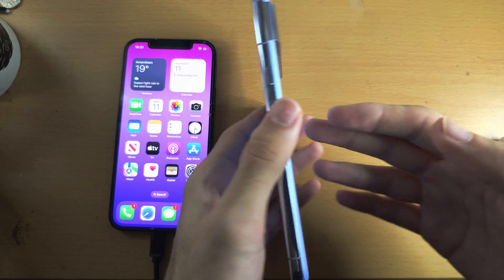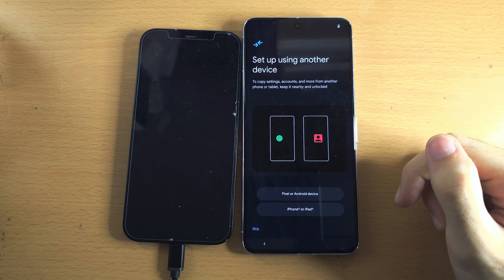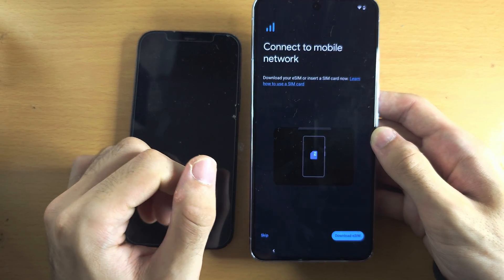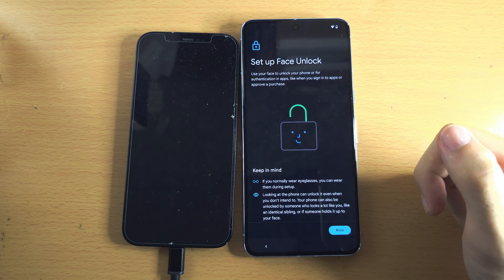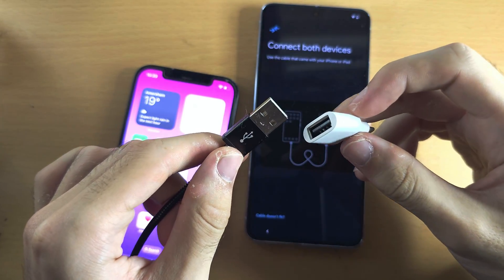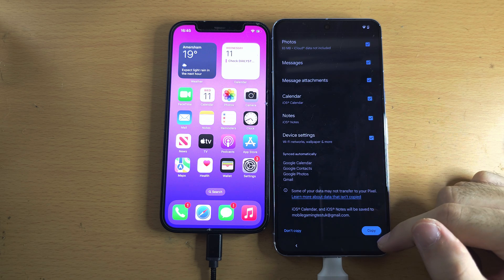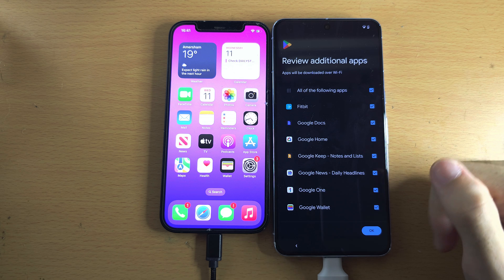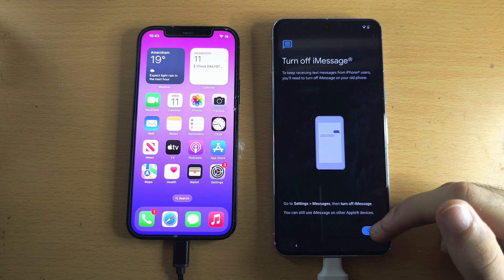How To Transfer Data from iPhone to Google Pixel 8 Pro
Learn how to transfer data from iPhone to Google Pixel 8 Pro. As iPhone runs the iOS operating system, and Pixel 8 Pro runs the Android operating system, while a lot of data will be transferred over to Google Pixel 8 Pro from iPhone, you may have to re-setup some settings, and login to some apps etc.